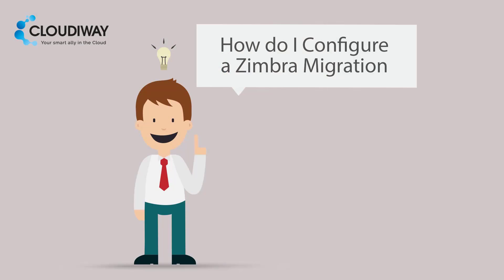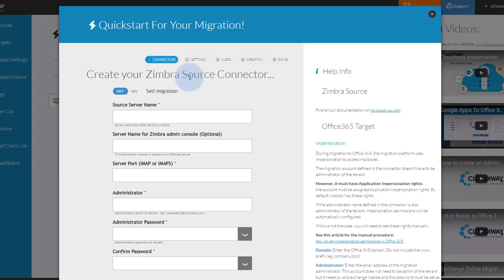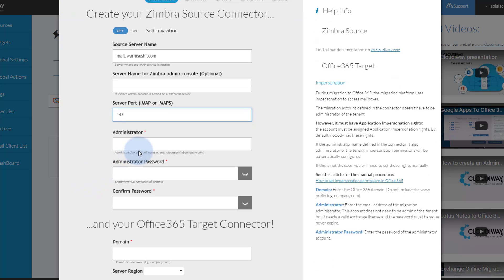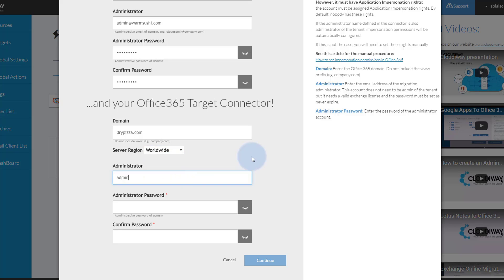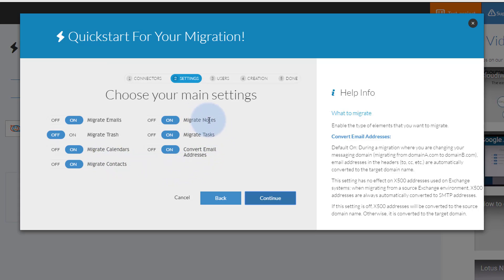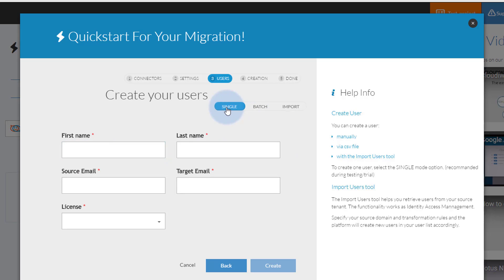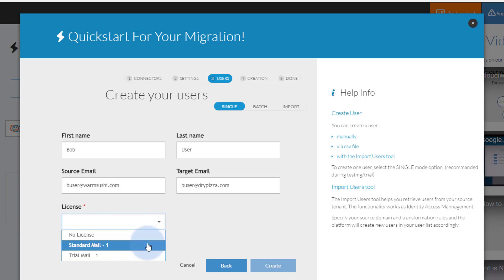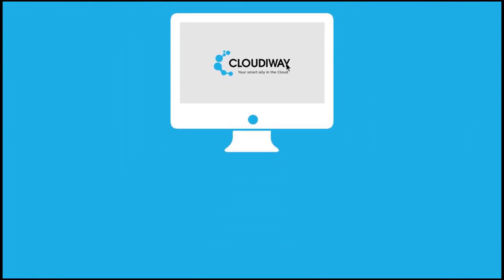Zimbra to Office 365 migration tutorial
This tutorial helps you migrate from Zimbra to Office 365 quickly, securely and easily with no data loss or business disruption.